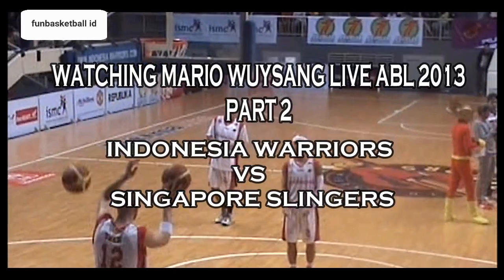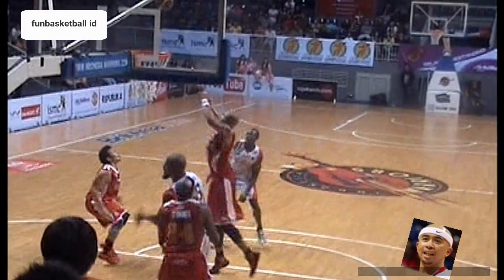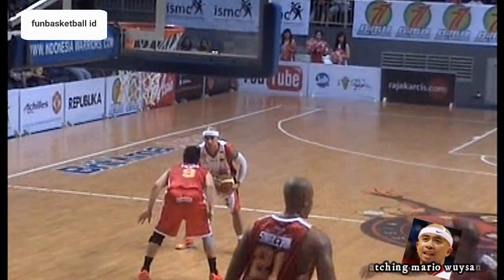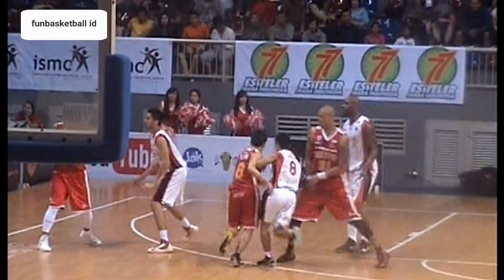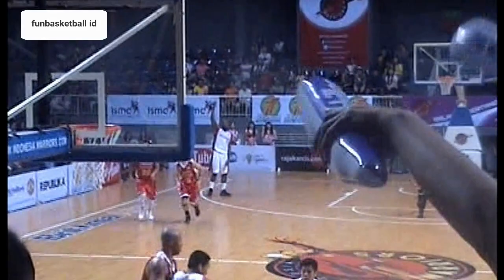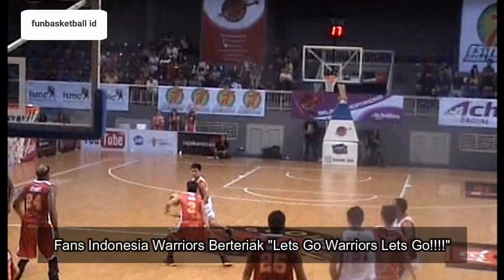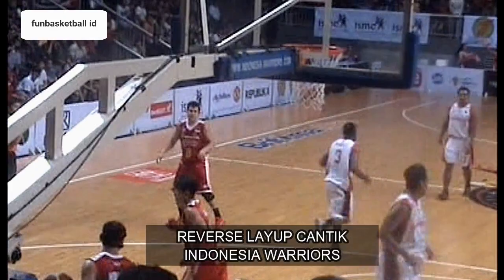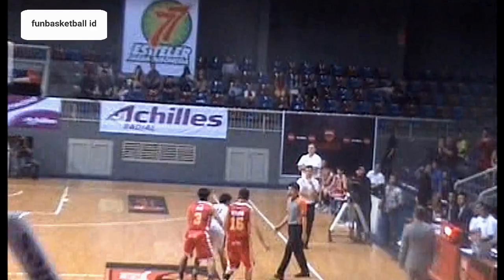[ENG] OldTape Watch Mario Wuysang LIVE ABL 2013 Indonesia Warriors vs Slingers Part 2 of 2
Original Video and Commented By Fun Basketball ID

Video Original - Shot & Edited By Fun Basketball ID

Narration and Text by Fun Basketball ID

Video Basketball analysis,Reacted & Comment By Fun Basketball ID

This is when i watched basketball live ABL in 2013 Indonesia Warriors vs Singapore Slingers...I was so  happy to see Mario Wuysang and also rest of Indonesia Warriors like Cristian Ronaldo Sitepu, Chris Daniel, Steve Thomas, Stanley Pringle play this game

I was also see Slingers Players like Singleton and Wong Wei Long :)
It was nice memories...It was nice Game :)

Thank You Mario Wuysang for the Inspiration for Indonesian Basketball :)